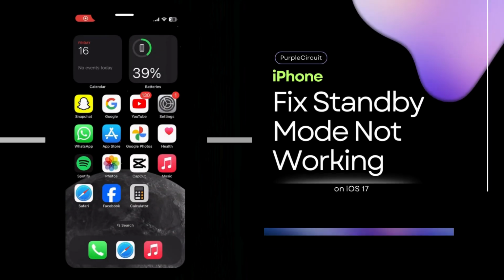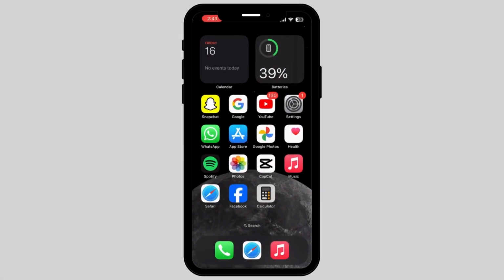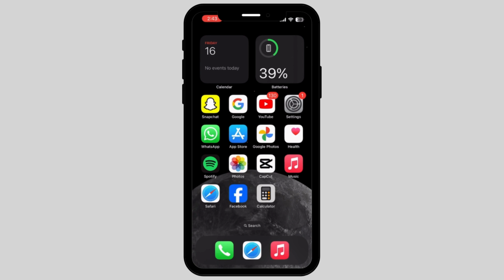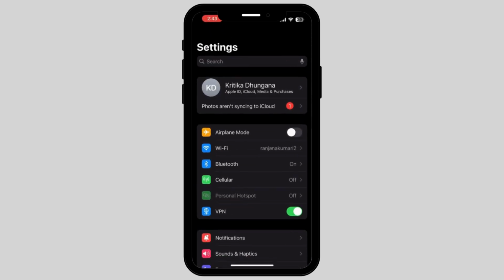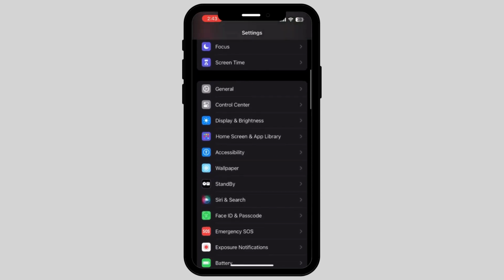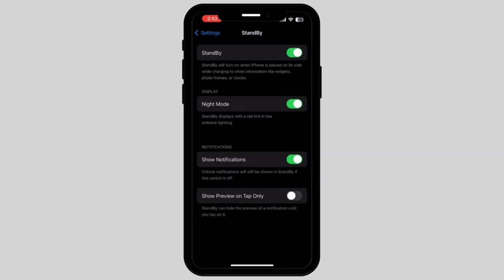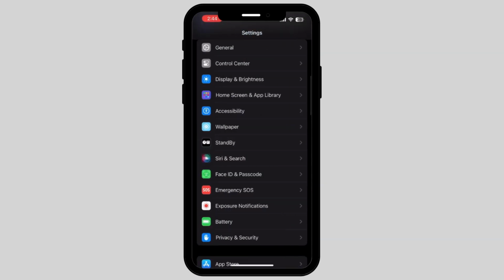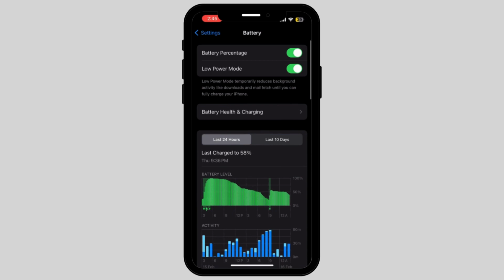Fix Standby Mode NOT Working on iPhone iOS 17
"Struggling with standby mode issues on your iPhone? In this comprehensive tutorial for 2024, we delve into the common problems and solutions to get your iPhone's standby mode working perfectly again. Whether you're facing battery drain issues or your iPhone just won't go into standby, this video is your ultimate guide.

In this detailed tutorial, we cover:

- Understanding why standby mode might not be working on your iPhone.
- Step-by-step troubleshooting methods to fix standby mode issues.
- Tips to optimize your iPhone settings for better battery life and performance.
- Expert advice on maintaining your iPhone to prevent future standby mode problems.

This video is designed for iPhone users of all levels who want to ensure their device runs smoothly and efficiently. If you've been asking yourself, 'Why isn't standby mode working on my iPhone?' or 'How can I fix standby mode issues?' - you're in the right place.